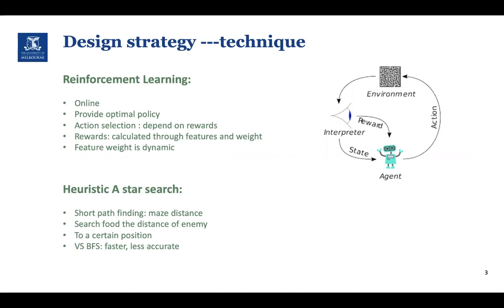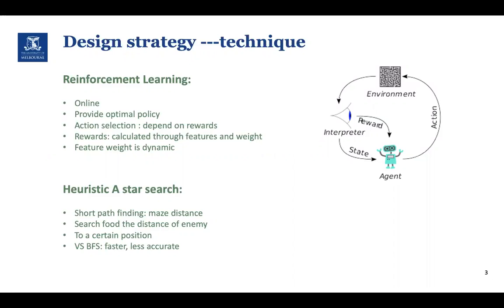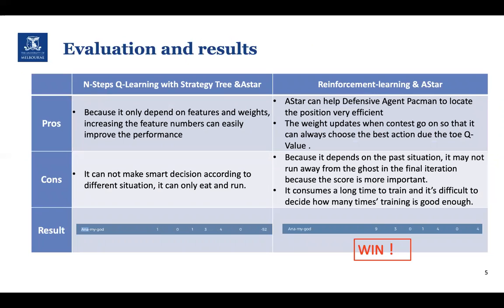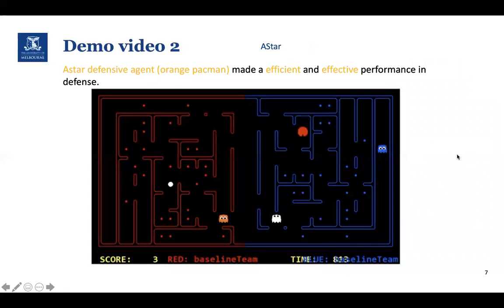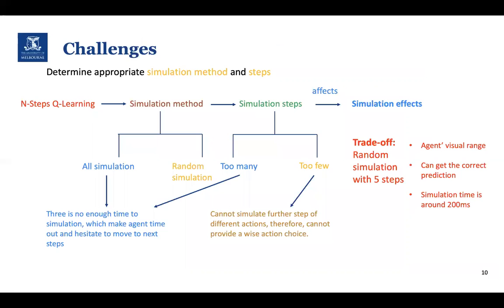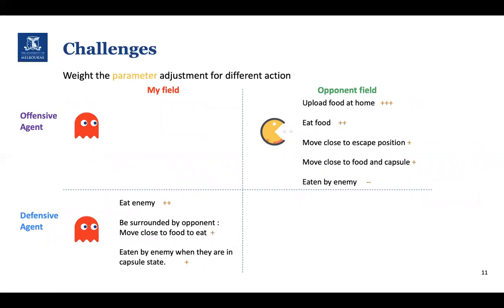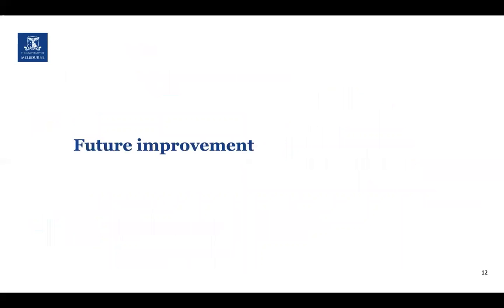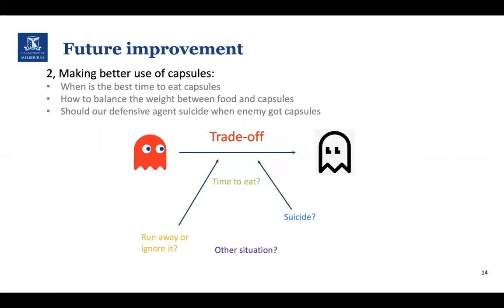COMP90054 Projeact 2 Pacman contest